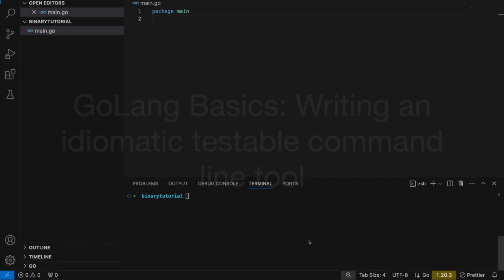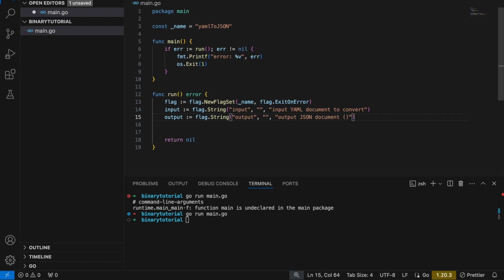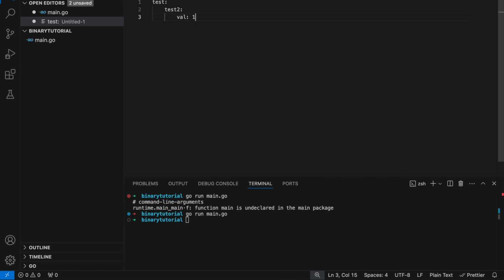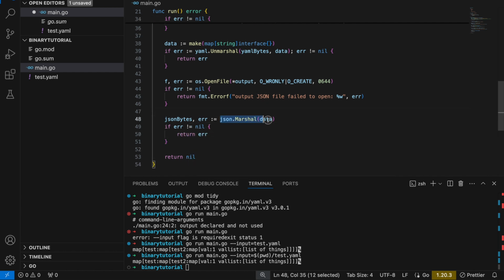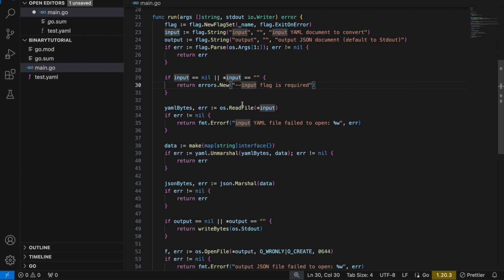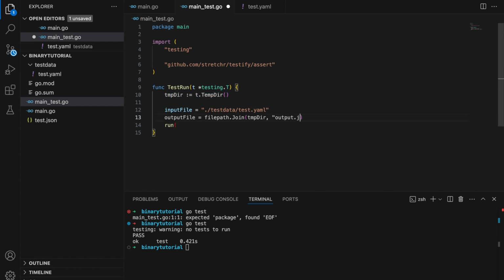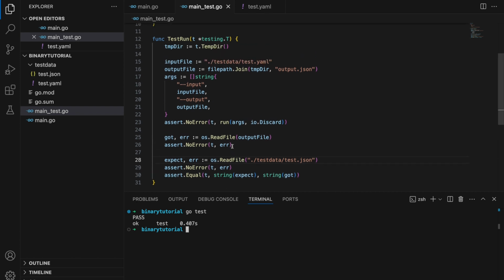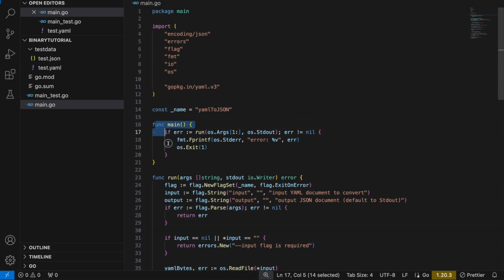GoLang Basics: Writing an idiomatic and testable command line tool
This tutorial goes over a basic binary in GoLang and discusses how to write it in idiomatic Go code, and make it extensively testable by abstracting away environment level inputs.